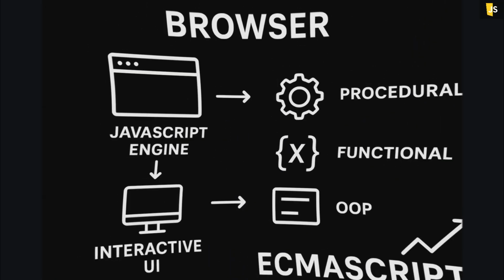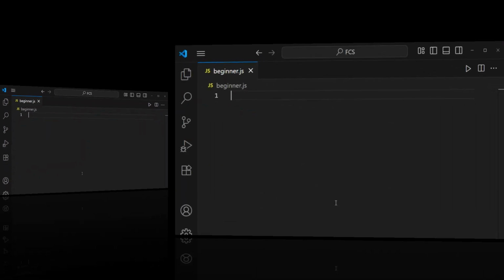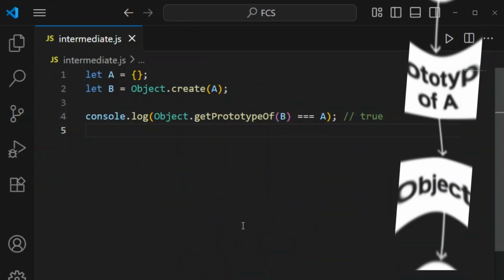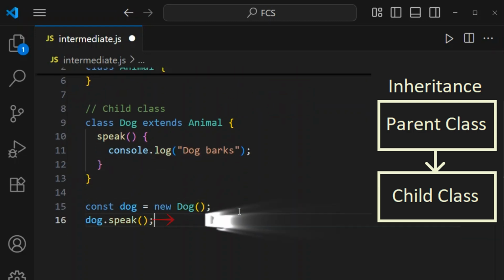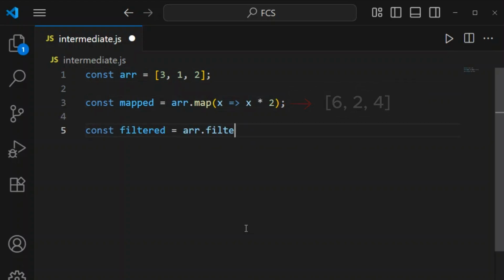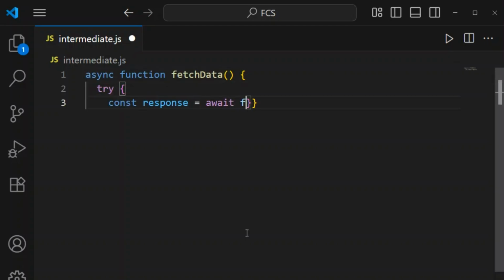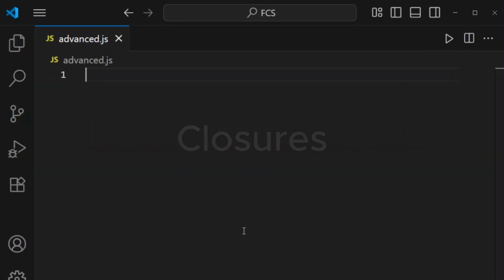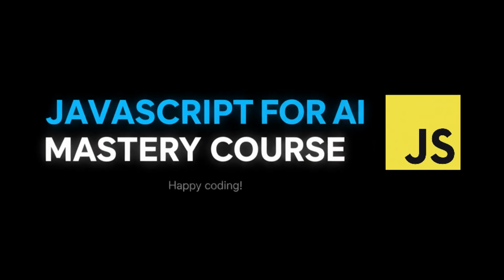Is 9 Minutes Enough to Learn JavaScript? Watch This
JavaScript Essentials | Basics, Intermediate & Advanced
Hey Future Coding Stars! Ever wondered how websites become alive? This javascript tutorial provides a rapid introduction to JavaScript, explaining its role as the interactive engine of the web and its support for multiple programming paradigms. We'll cover everything from javascript datatypes to advanced javascript concepts, making this the perfect javascript crash course for anyone interested in web development. This programming guide is ideal for javascript for beginners looking to understand the core concepts quickly.

Whether you're a complete beginner or an experienced coder looking for a rapid-fire review, this crash course covers it all. Learn the fundamental concepts, master the modern techniques, and discover the secrets that will turn you into one of the next Future Coding Stars.

*Video Chapters*
00:00 Your 500-Second JavaScript Journey
00:15 The Absolute Basics: What is JavaScript?
00:25 Data Types: Primitives vs. Objects
01:02 Variables: var, let, and const Explained
01:24 Control Flow: Mastering Conditionals and Loops
02:23 Objects and Arrays: Working with Collections
02:30 Intermediate Concepts:Object-Oriented Programming (OOP) & Prototypes
04:35 Mutating vs. Non-Mutating Array Methods
05:04 Asynchronous JavaScript & the Event Loop
05:23 Promises and Async/Await Syntax
06:24 Advanced Topics: Unlocking Power Features
06:34 Hoisting and the Temporal Dead Zone
06:57 Understanding the "this" Keyword
07:13 JavaScript Closures: A Deep Dive
07:27 Destructuring Made Easy
07:36 Modern ES6+ Features
08:01 Expert Best Practices & Clean Code
08:11 Immutability: Writing Predictable Code
08:21 Final Thoughts & What’s Next

At Future Coding Stars, we believe in providing high-quality, actionable content that helps you master the skills needed for a successful career in tech.

*Full Course Announcement:* Our full JavaScript Mastery Course is coming soon, completely rebuilt from the ground up to include the most in-demand, advanced technologies used by professionals in the real world. Get ready for a game-changing learning experience!